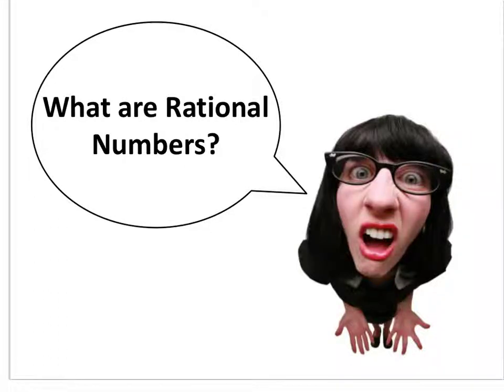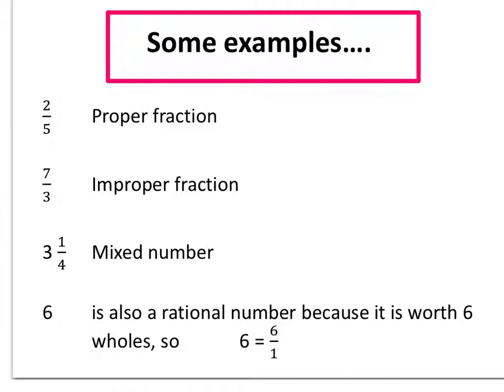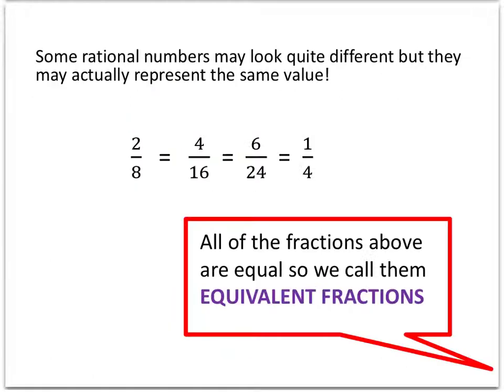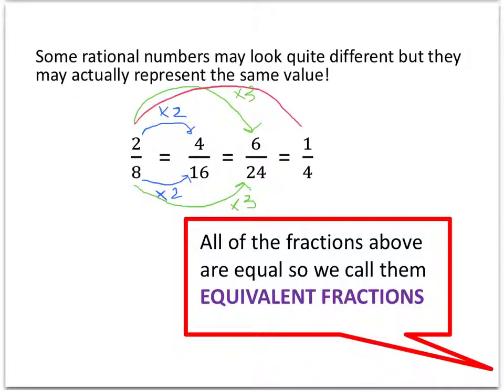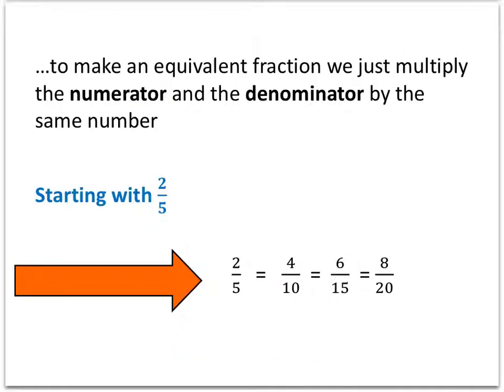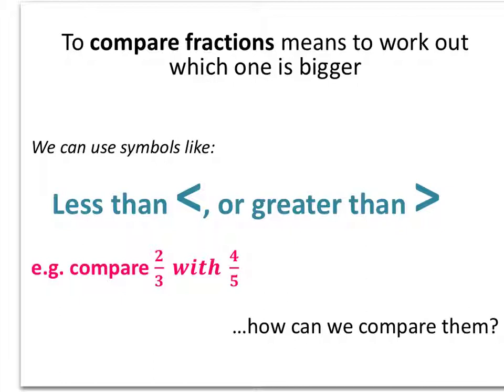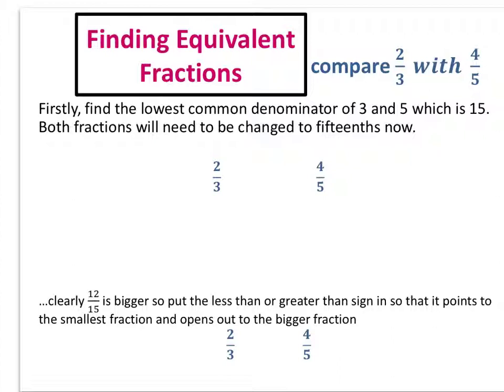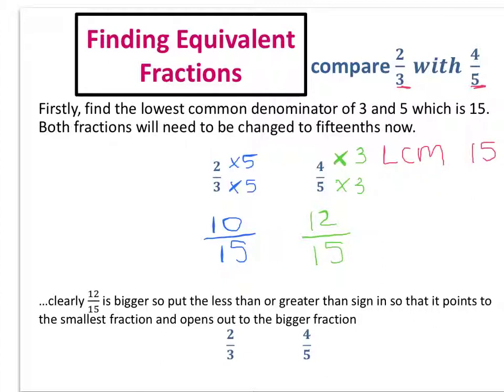What are Rational Numbers